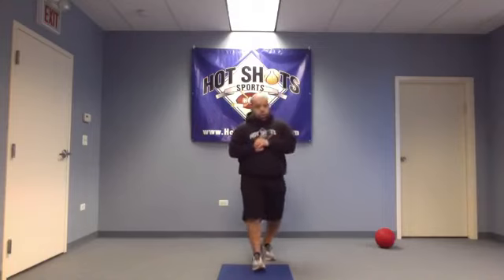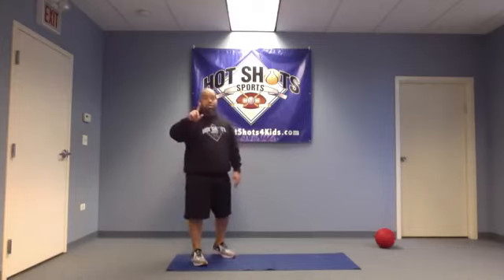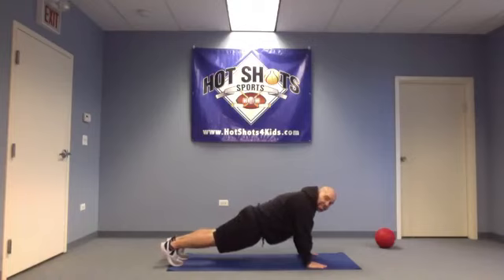Ages 3-6 Gym Class with Coach Nick - April 21, 2020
Coach Nick leads a fun gym class with stretching and movements that you can do from home.  This weeks class will focus on foot and hand eye coordination.
Equipment: medium-sized ball (roughly the size of a soccer ball), a water bottle, and a towel or blanket